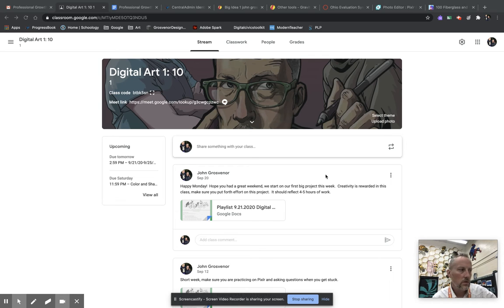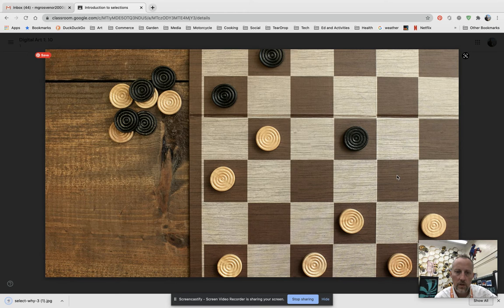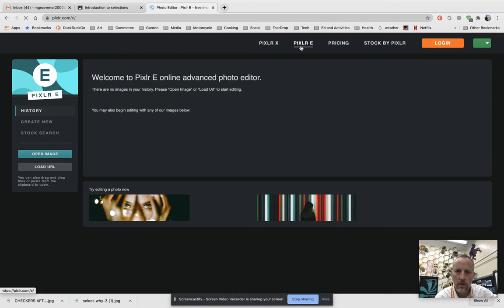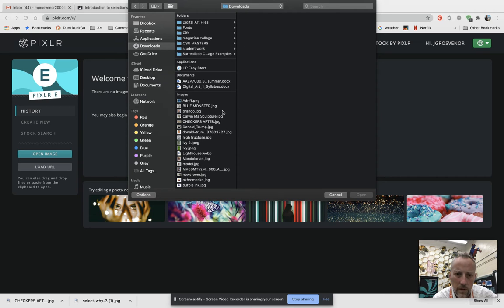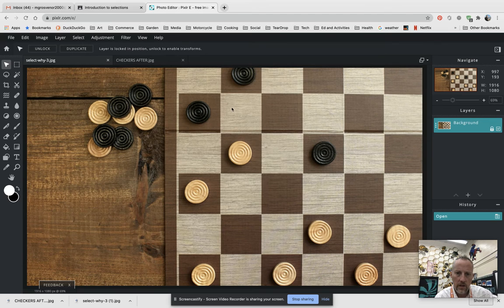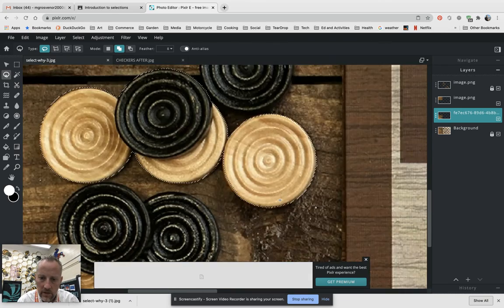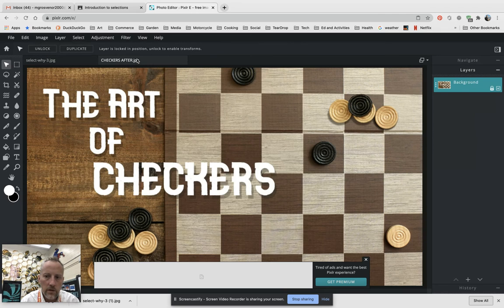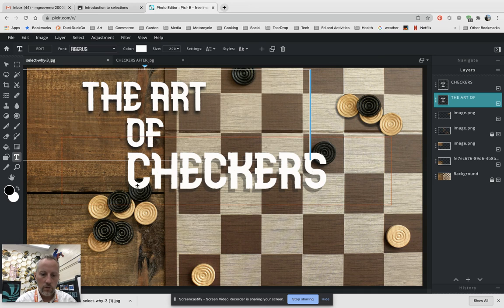WORKING WITH SELECTIONS: CHECKERS SELECTION PRACTICE